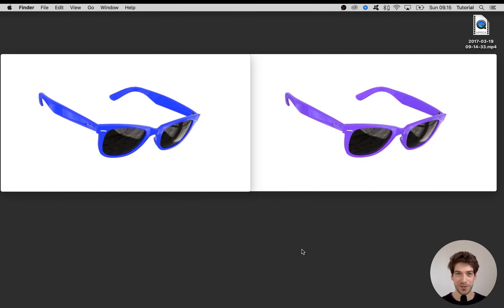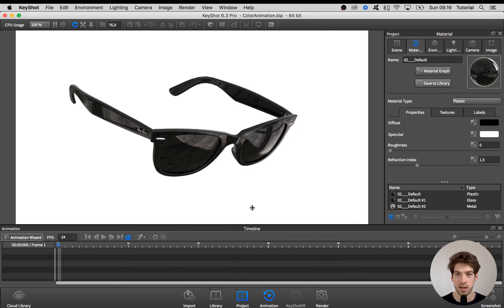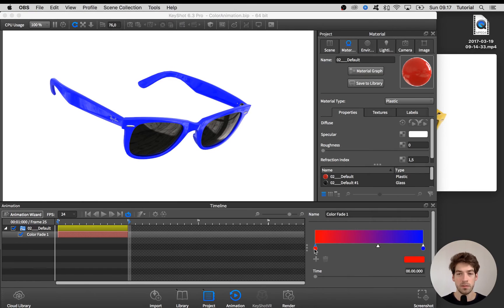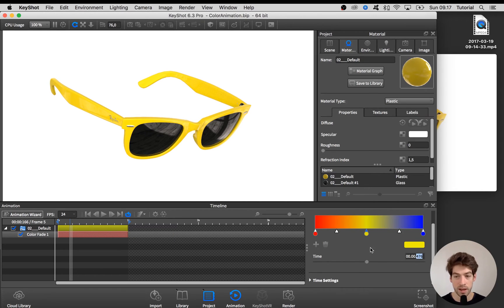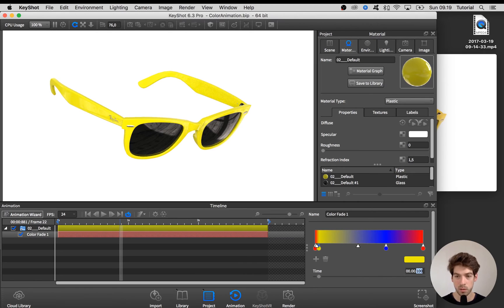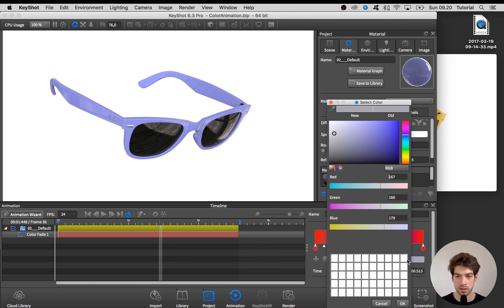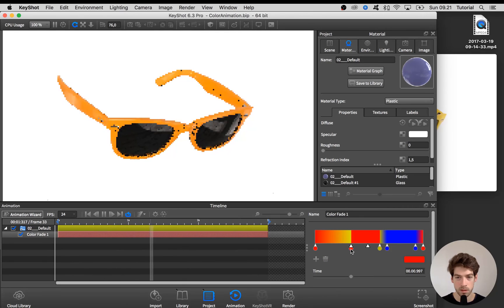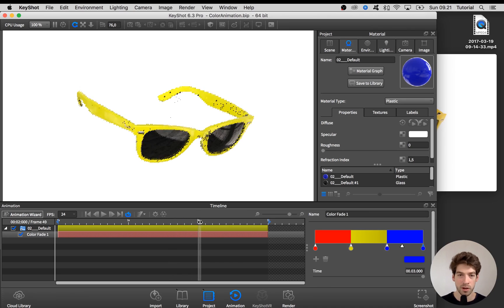How to create a color animation in KeyShot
How to create a color animation in KeyShot. In this KeyShot tutorial I’ll show you how you create a color fade animation within KeyShot using the material graph and animation time line. You’ll learn how to setup the color transitions and how they can be adjusted to your exact needs.

0:40 : 'Activating' the color animation with the material graph
1:43 : Adjust the colors
3:56 : How to freeze the colors before fading
4:56 : Sharp transitions

CPU Coolers with an additional